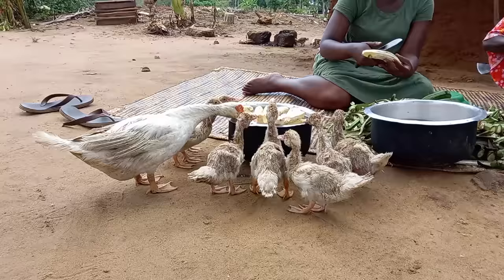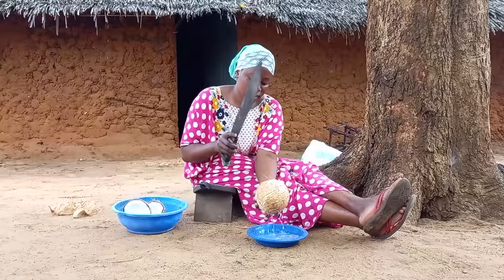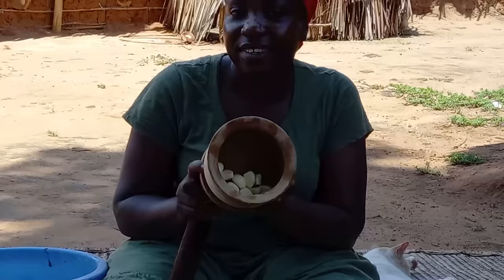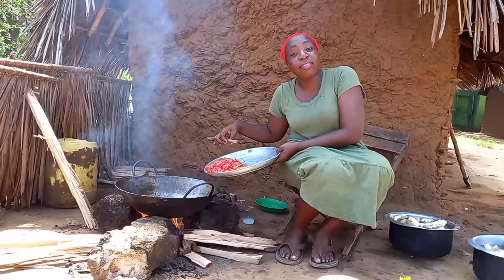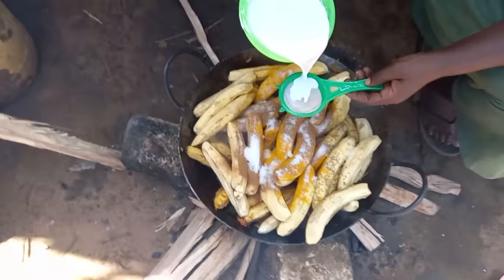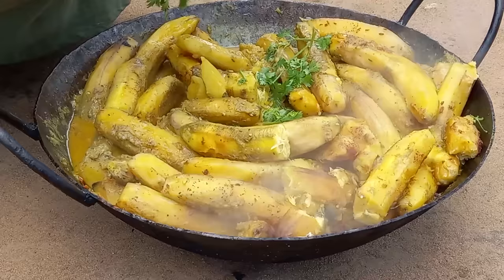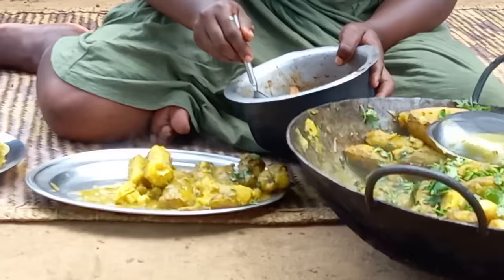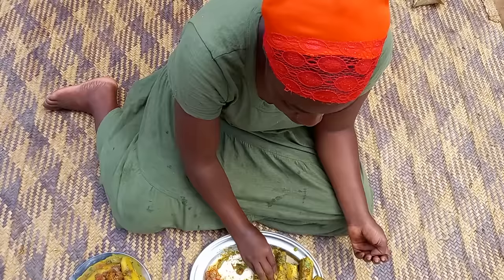African Village Life//Cooking Most Appetizing Delicious Village Food